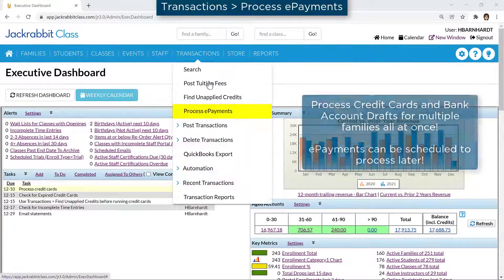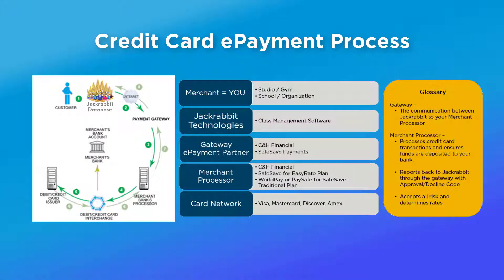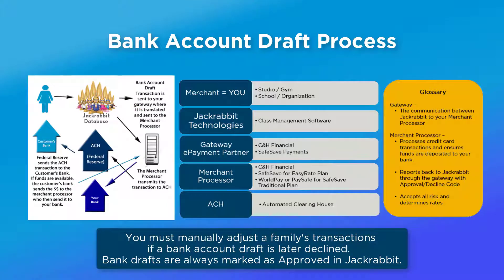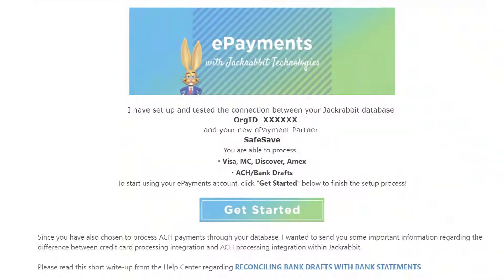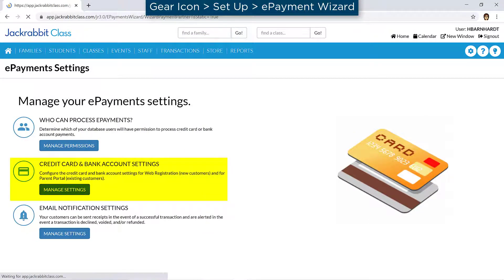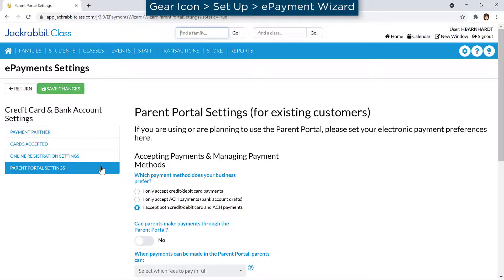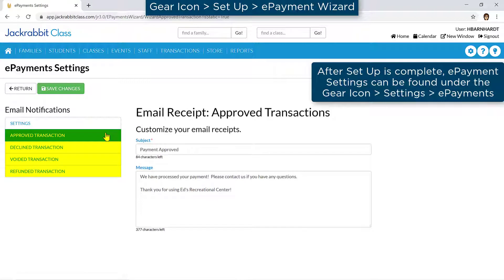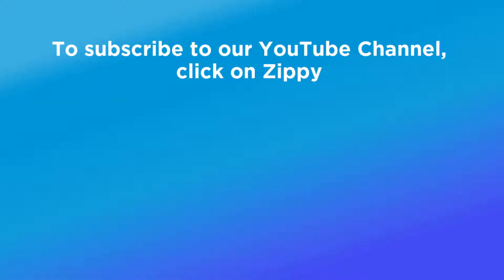ePayments in Jackrabbit Overview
Implementing ePayments in Jackrabbit will help you get your money faster, save a tremendous amount of time posting and collecting payments, and allow you to collect payment even when you cannot be face-to-face with your customers!  Learn how to get started!